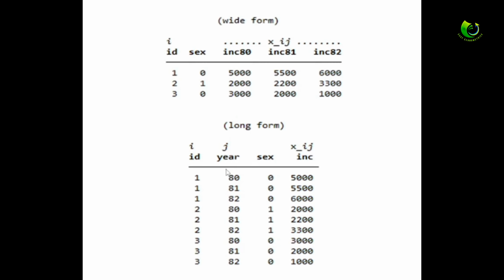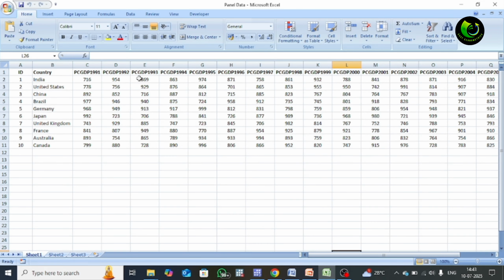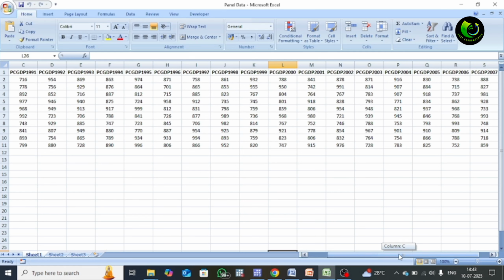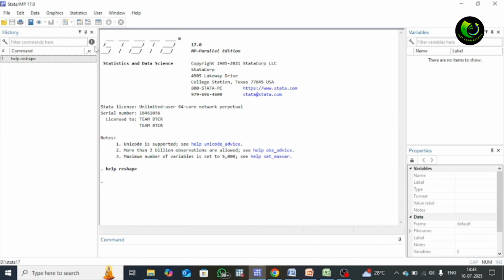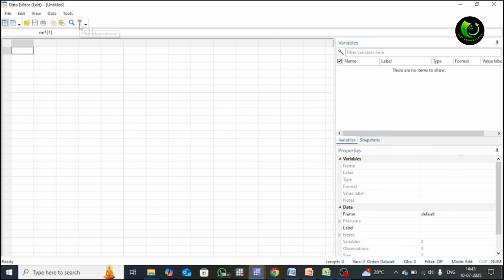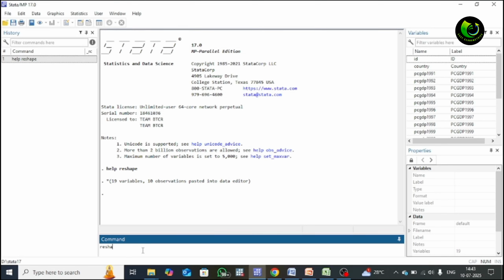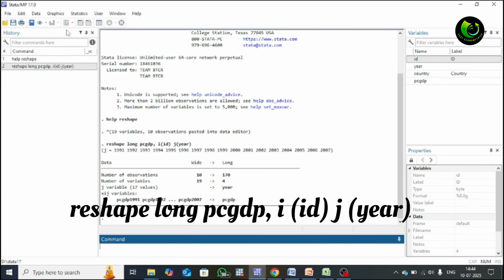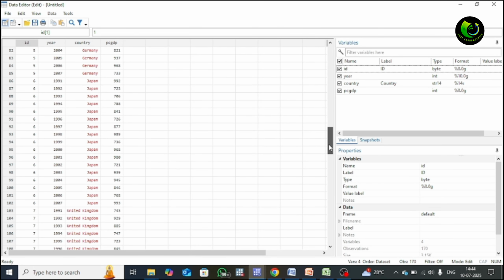Stata 17: How to Reshape Data from Wide to Long Format - Complete Tutorial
Learn how to reshape your data from wide to long format in Stata 17!

This comprehensive tutorial covers the reshape command with practical examples. Perfect for data analysts, researchers, and students working with panel data or repeated measures.
🔹 Wide vs Long format explained
🔹 Step-by-step reshape command syntax
🔹 Real-world examples

Transform Your Data Structure with Confidence
This tutorial provides a complete guide to reshaping data from wide to long format using Stata 17's powerful reshape command. Whether you're working with survey data, panel datasets, or repeated measurements, understanding how to restructure your data is essential for effective analysis.

What You'll Learn:

Understanding the difference between wide and long data formats
When and why to use each format
Complete syntax and options for the reshape long command
Handling multiple variables and time periods
Working with variable prefixes and suffixes
Troubleshooting common reshape errors
Best practices for data preparation before reshaping

Who This Video Is For:

Graduate students in statistics, economics, or social sciences
Anyone working with longitudinal or panel data
Stata users looking to improve their data management skills

Prerequisites:

Basic familiarity with Stata interface
Understanding of variables and datasets
Stata 17 installed (techniques work with earlier versions too)

Example Dataset:
We'll work with a practical example featuring student test scores across multiple time periods, demonstrating how to convert from wide format (one row per student) to long format (multiple rows per student).